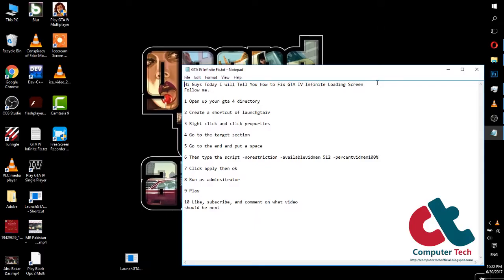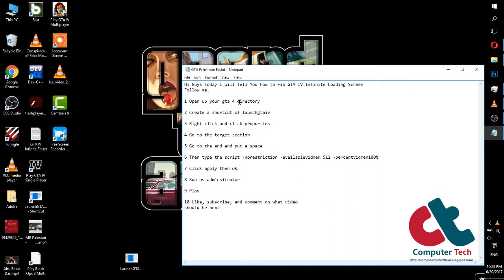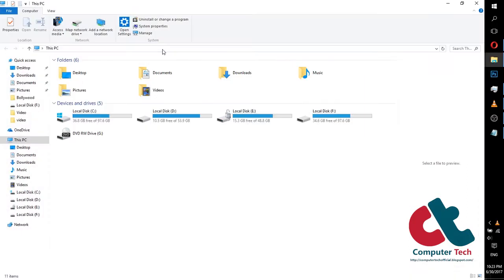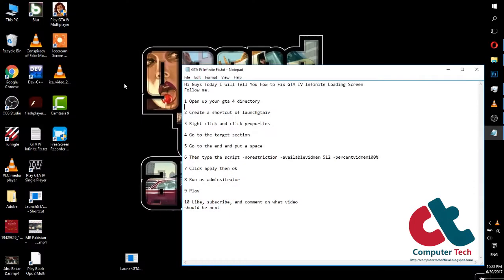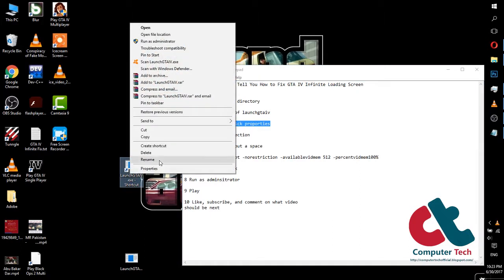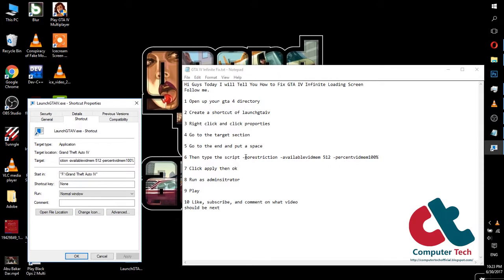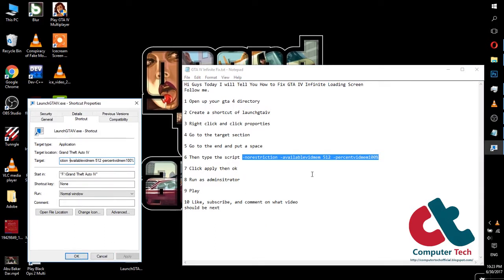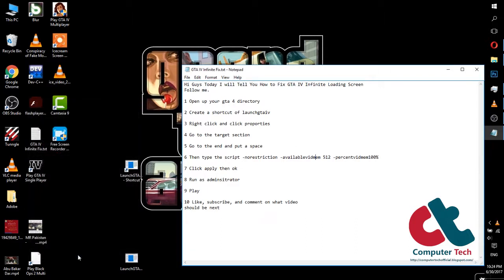How To Fix GTA IV Loading Screen 100%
Hi Guys Today I will Tell You How to Fix GTA IV Infinite Loading Screen
Follow These steps to solve the problem.

1 Open up your gta 4 directory

2 Create a shortcut of launchgtaiv

3 Right click and click proporties

4 Go to the target section

5 Go to the end and put a space

6 Then type the script -norestriction -availablevidmem 512 -percentvidmem100%

7 Click apply then ok

8 Run as adminsitrator

9 Play

should be next